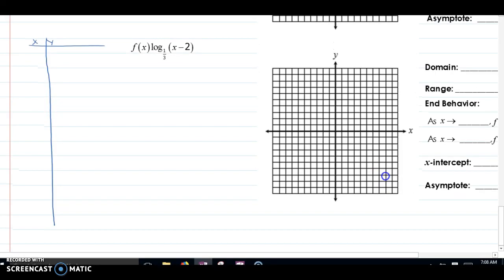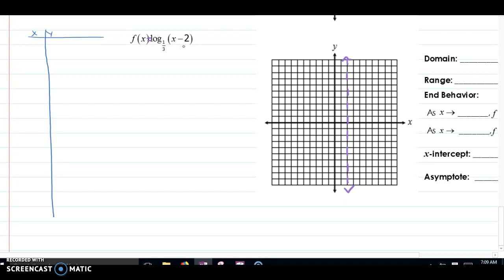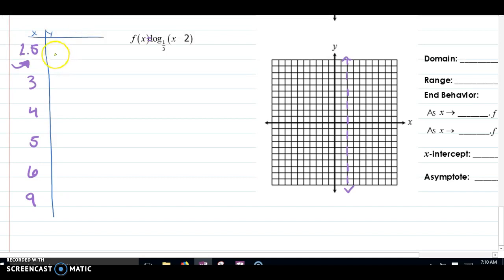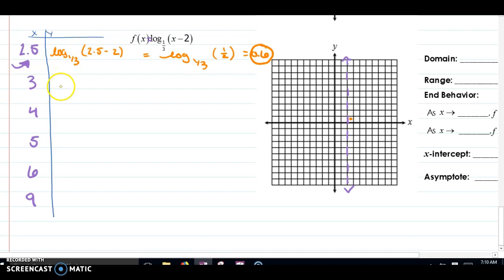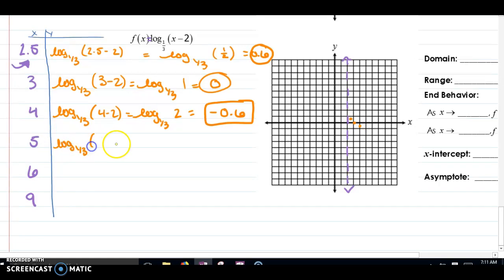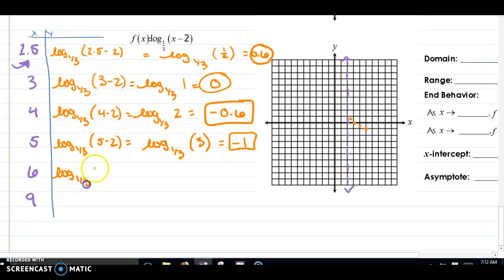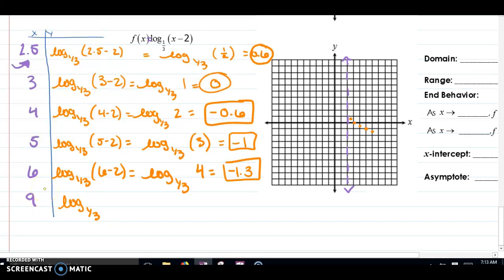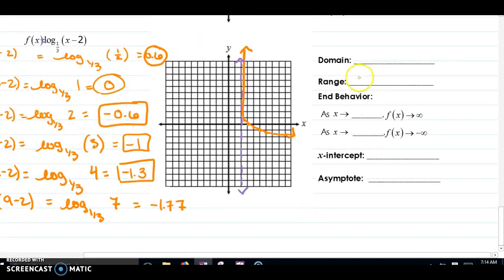Graphing Logarithmic Functions